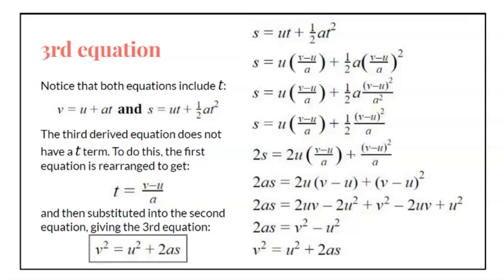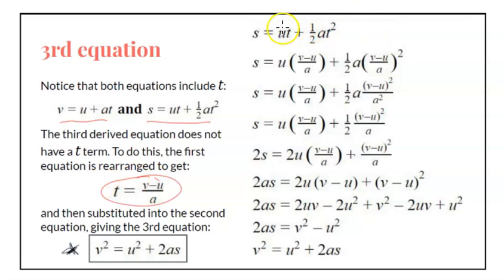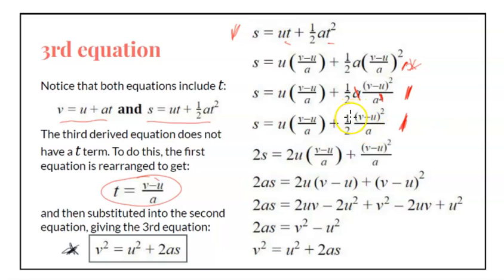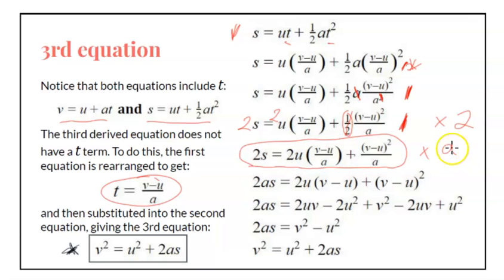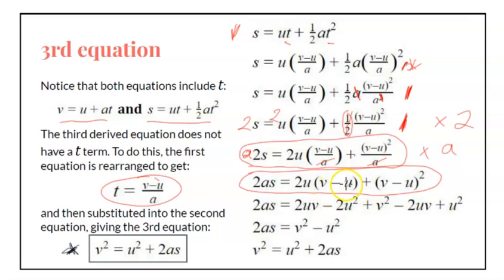Deriving the Third Equation of Motion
Tutorial on how to derive the third equation of motion, algebraically.